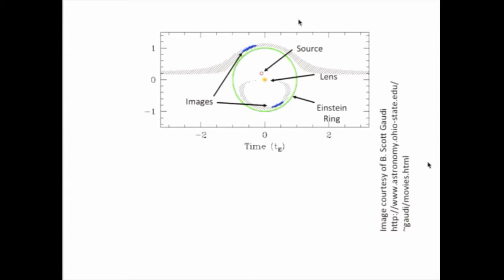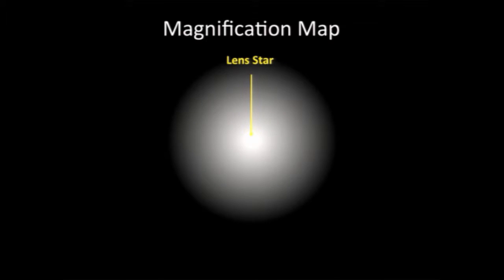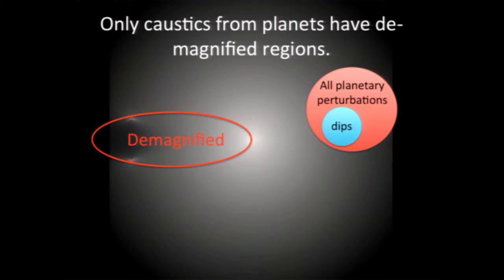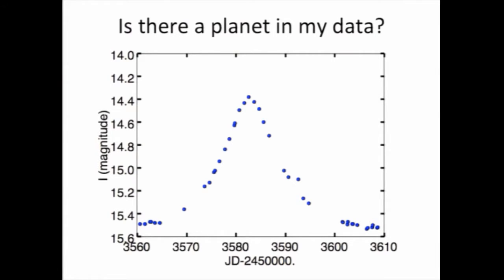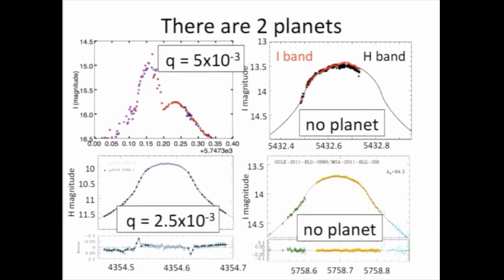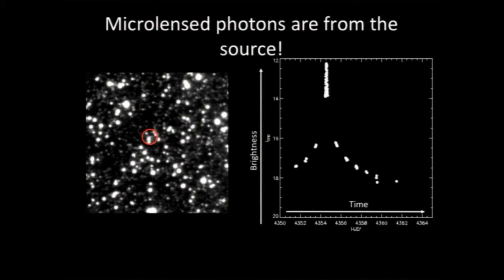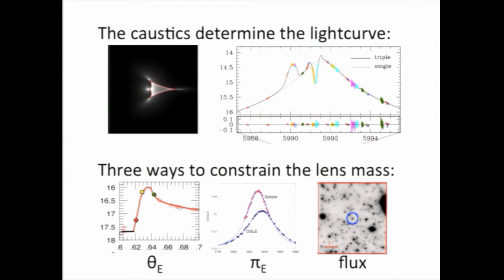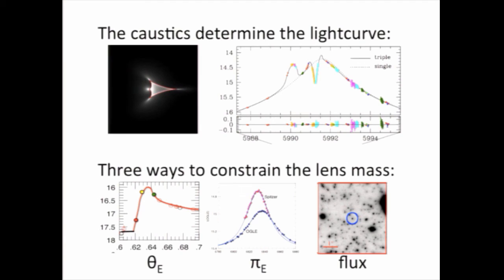Survey of Microlensing Technique and Results 2016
presented by Dr. Jennifer Yee (Harvard Smithsonian CfA)